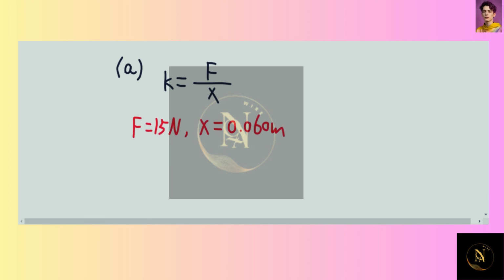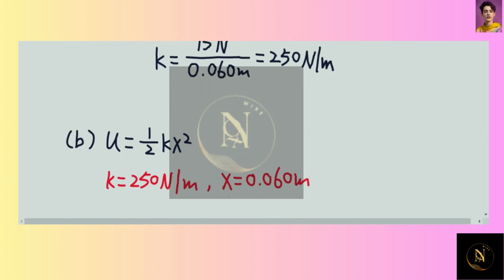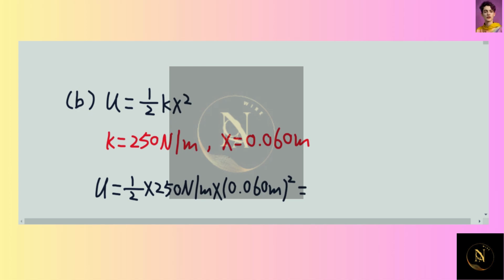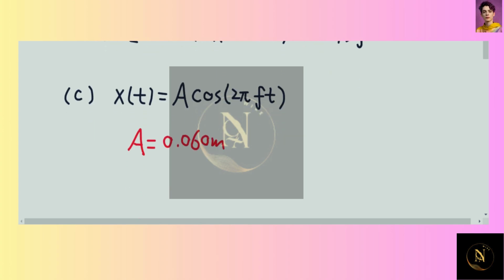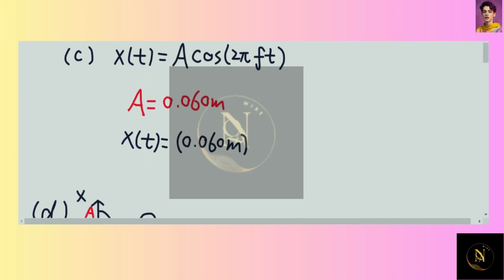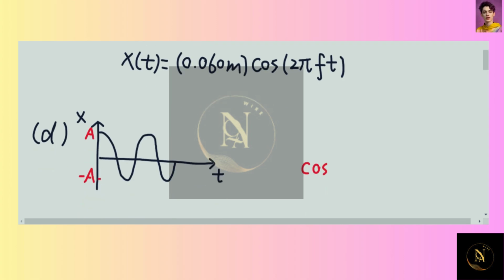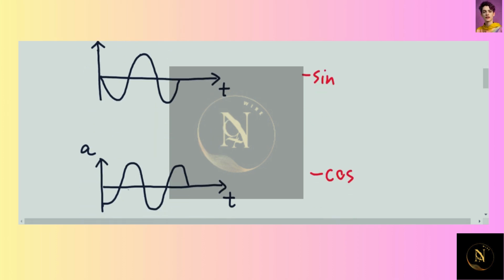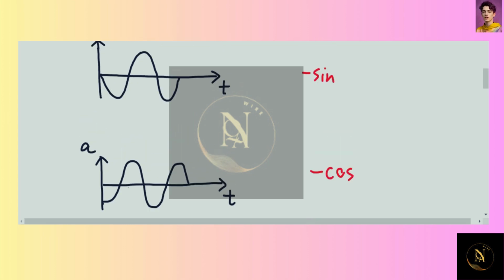A person exerts a force on a cart attached to a spring and holds the cart steady The cart is displa